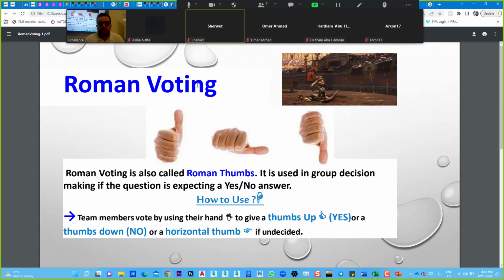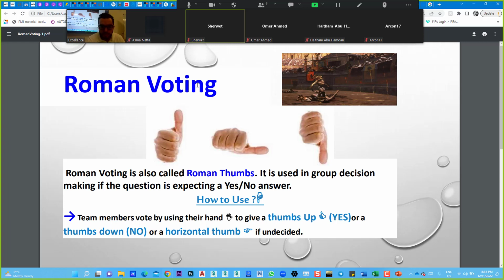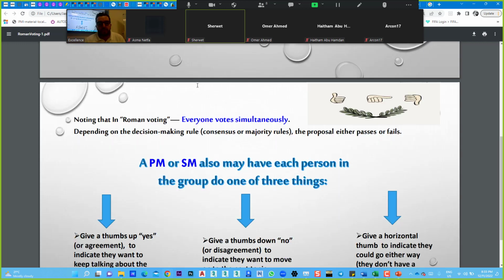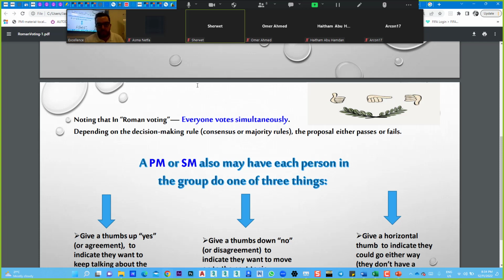PMI Project Management Professional (PMP)® -7th Edition Exam Preparation- roman voting